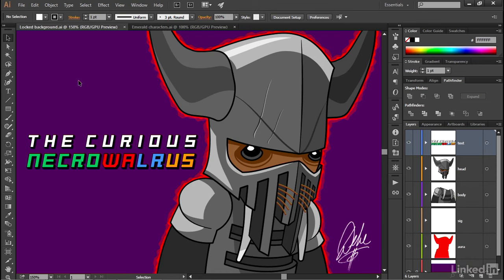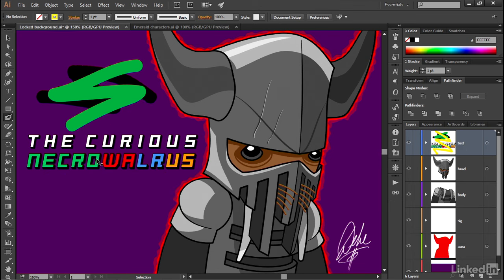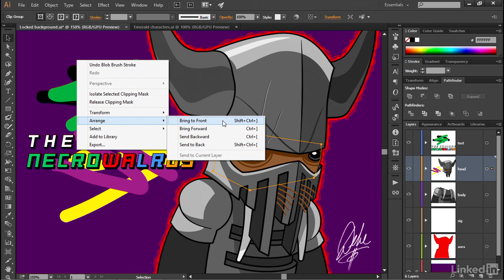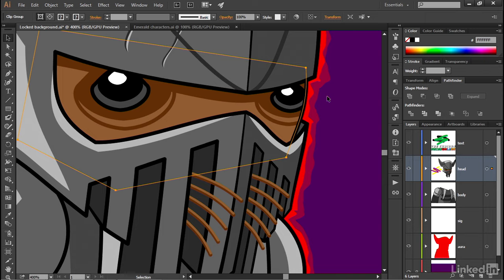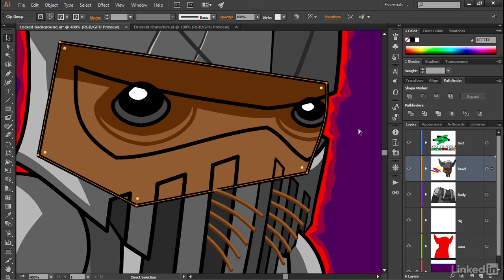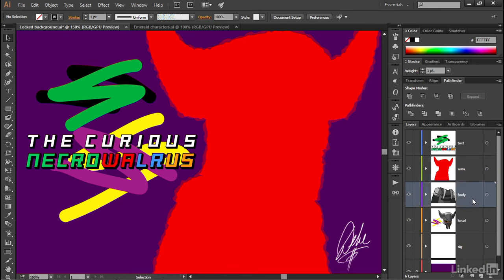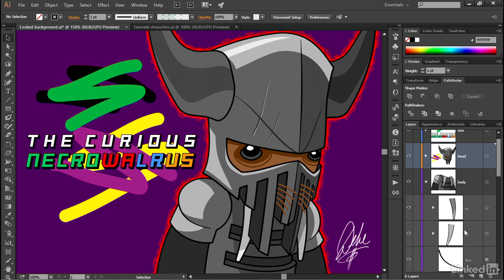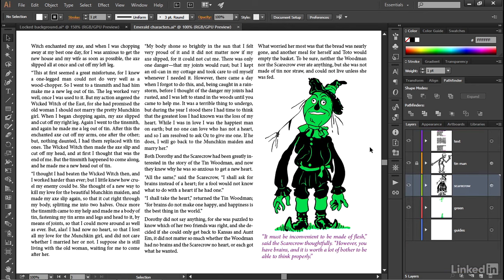0305 Adjusting the stacking order